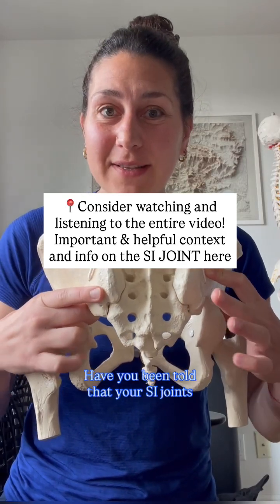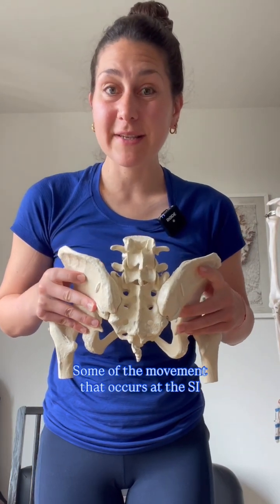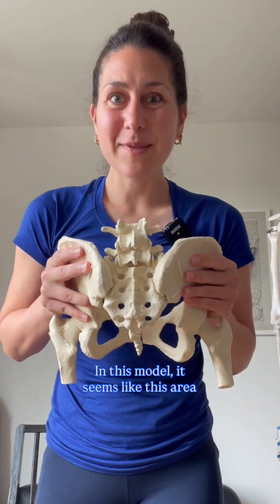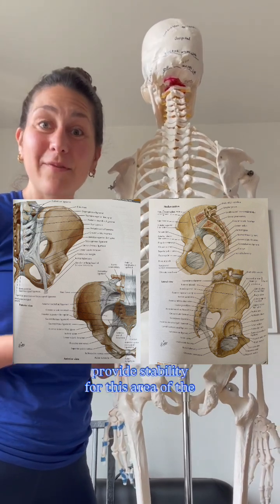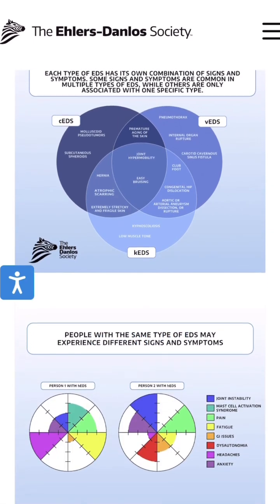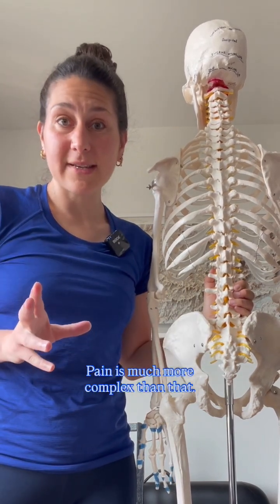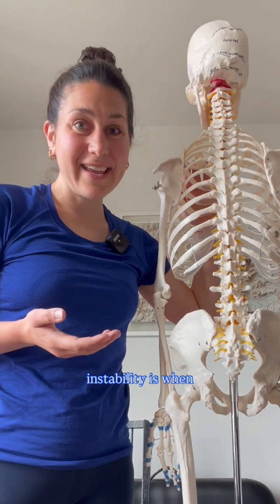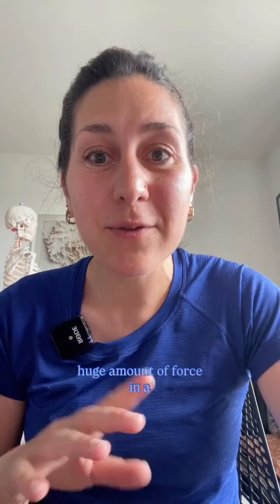The SI joint is STABLE!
🔑Giving context to blanket statements!

👉🏻Have you been told that your SI joints are unstable or you have SI joint instability? Or have you heard this phrase circling around the Internet or from someone else?

📍This video breaks down so many important points about the SI joint and provides context and nuance to SI JOINT INSTABILITY. It’s by no means the deepest dive but a good start to increase your understanding of the SI joint.

🔹Covered in this video:
• Brief anatomy of the SI joint and biomechanics
• Why the SI joint very stable!
• Elher’s-Danlos syndromes and ligament changes
• Pregnancy and ligament laxity
• The complexity of pain
• What instability actually is

⭐️ The purpose of this video is to arm you with more information about your body so that the next time anyone says that anything about you is unstable or has instability, you can ask more questions and ensure that you’re getting the best care and treatment possible.

❤️If you found this video helpful and informative please consider sharing it and tagging me. Give me a follow at @giuliaplinemovement for more movement education!